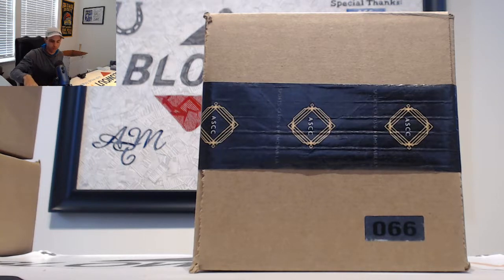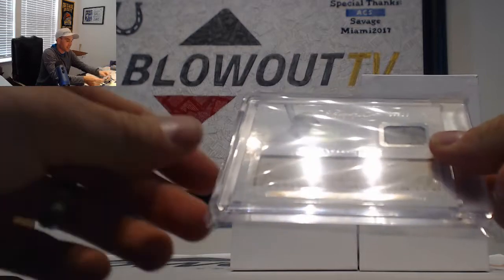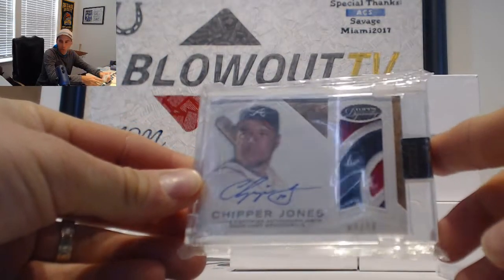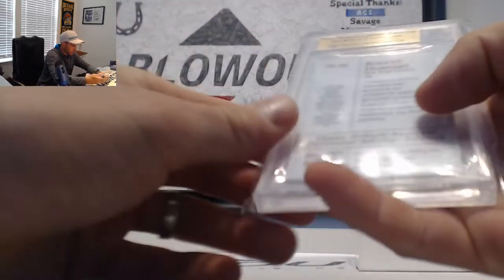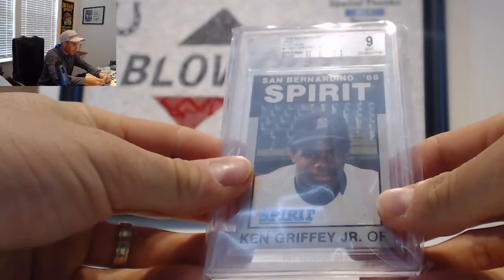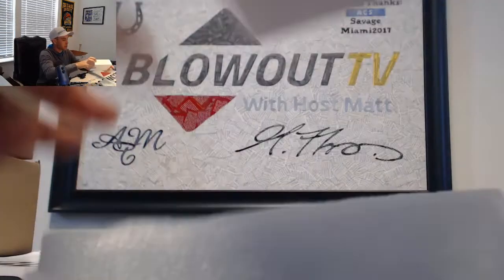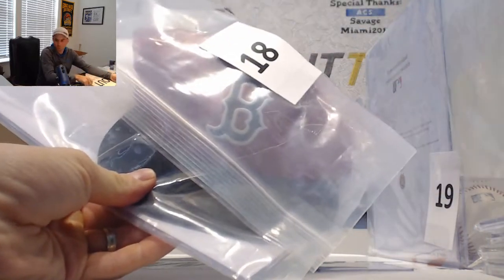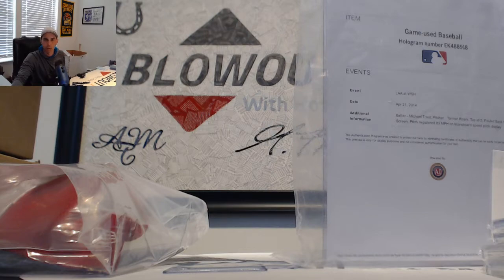2020 ASCC Baseball Hit Draft Case Break RD 1 May 19th